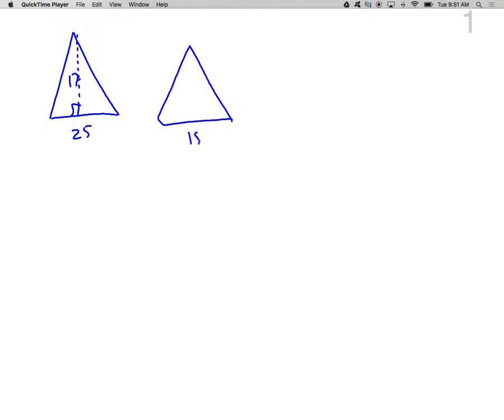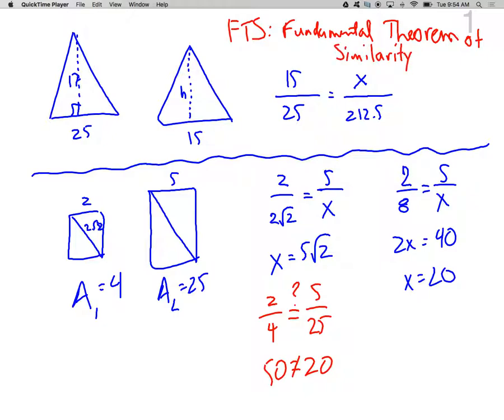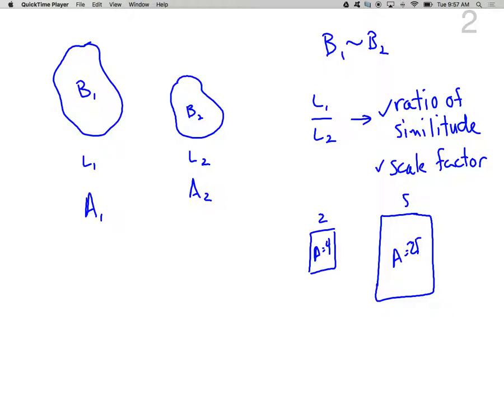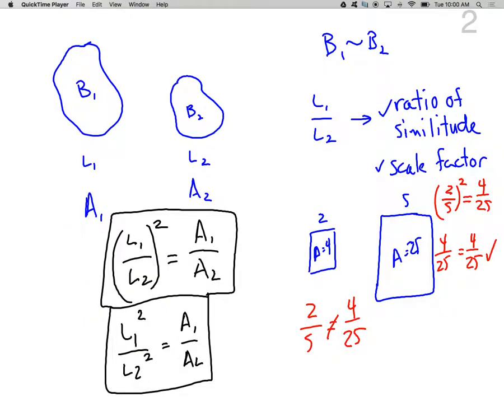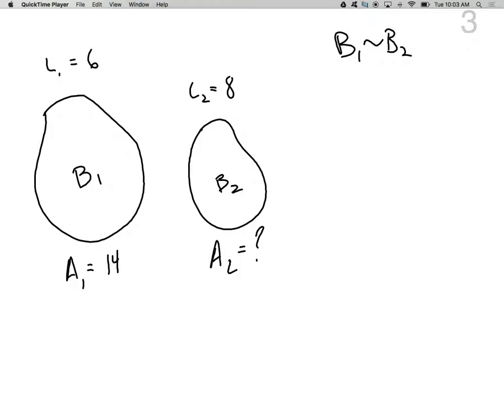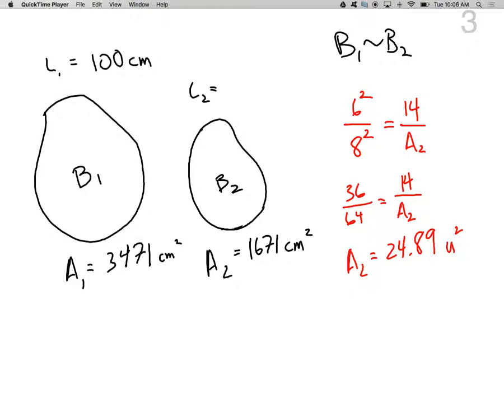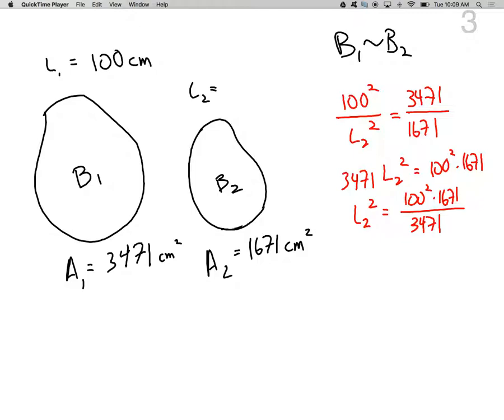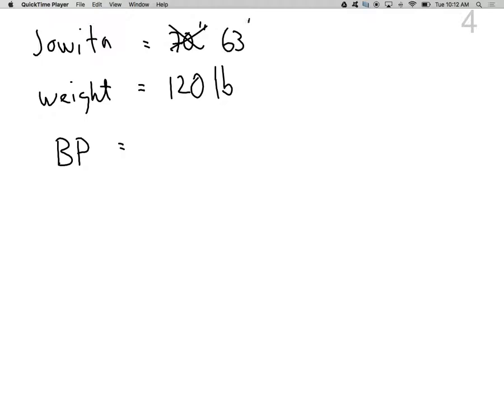Fundamental Theorem of Similarity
FTS